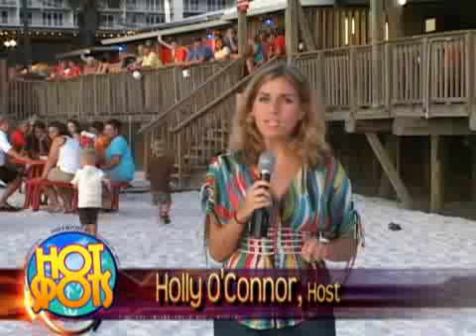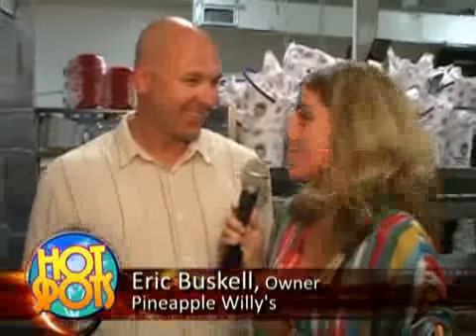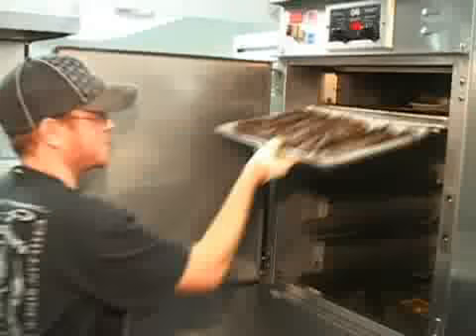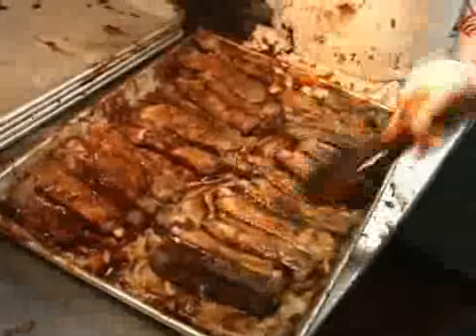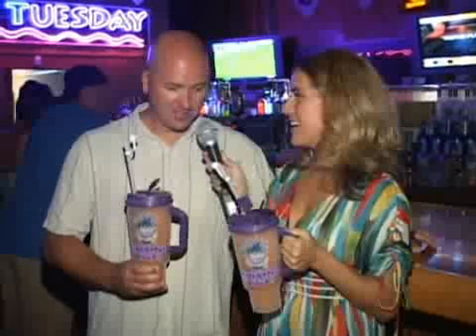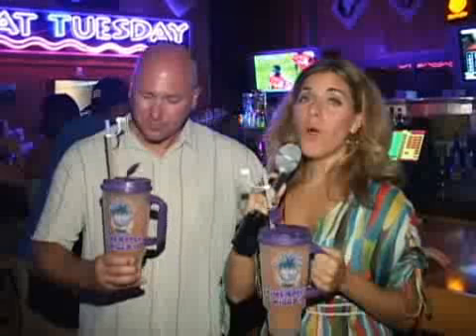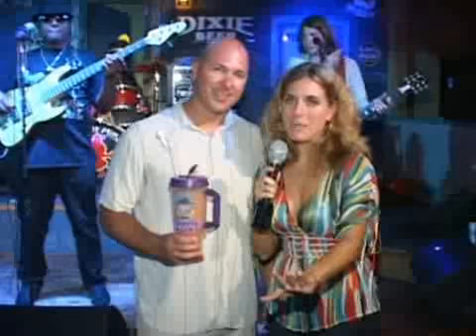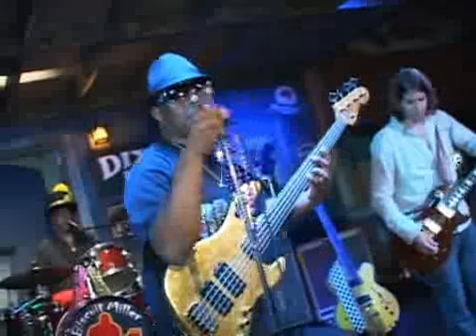Hot Spots: Pineapple Willy's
Holly O'Connor takes an inside look at beach restaurant Pineapple Willy's.